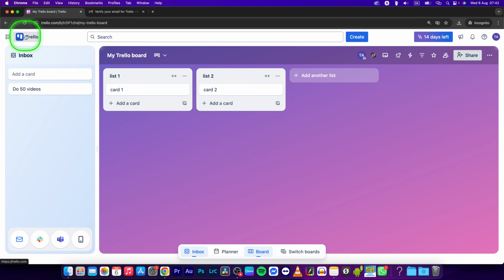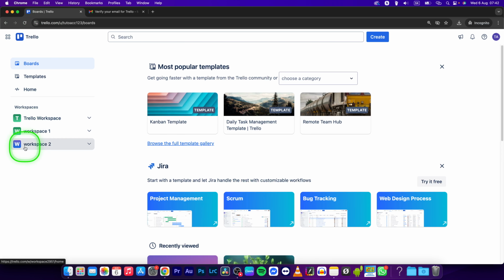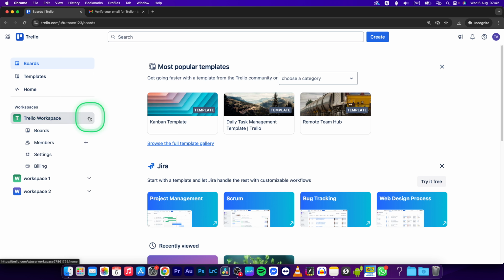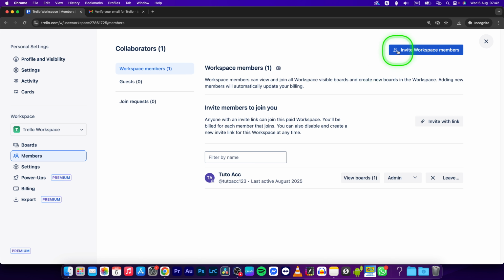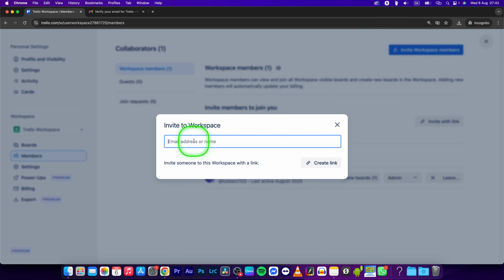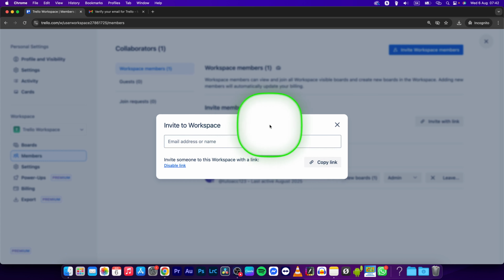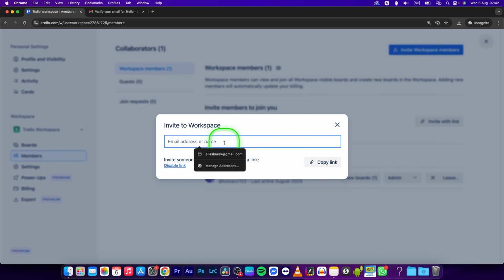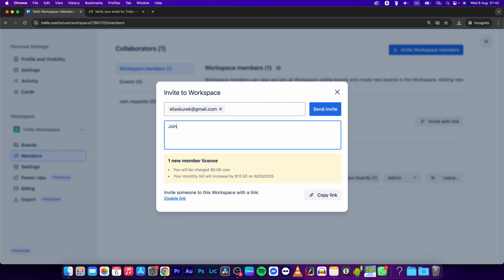How To Add Members in Trello | Invite Team Members | Trello Tutorial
In this video, we’ll show you how to add members to your Trello board or card. Learn how to assign tasks and collaborate with your team more efficiently.

How To Add Members in Trello
How to Invite Team Members to Trello
How to Add People to Trello Cards
How to Assign Users in Trello
How to Share Trello Boards with Team Members
How to Add Collaborators to Trello Cards
How to Manage Members in Trello
How to Invite People to Join Trello Boards
How to Add Users and Assign Tasks in Trello
How to Work with Team Members in Trello